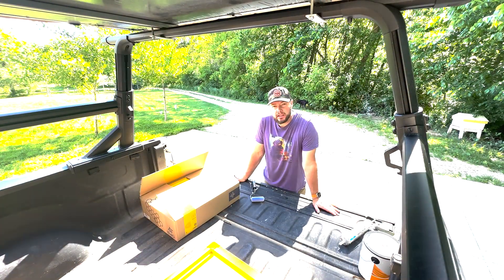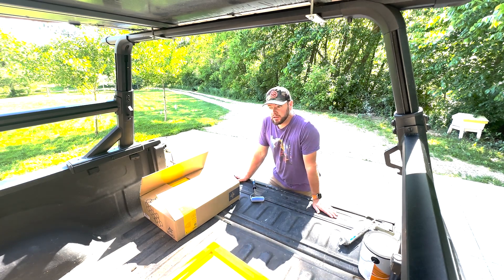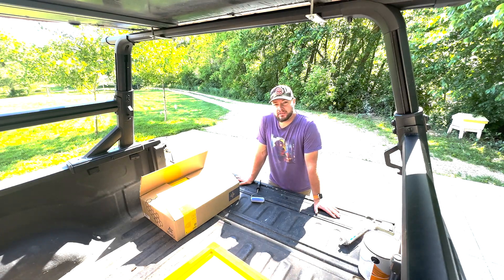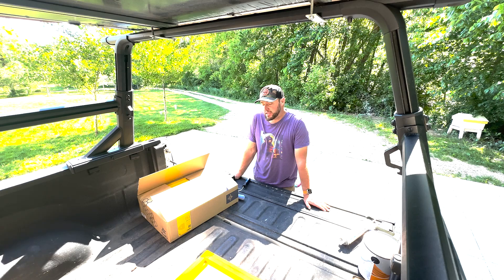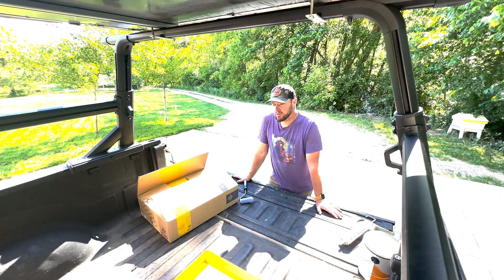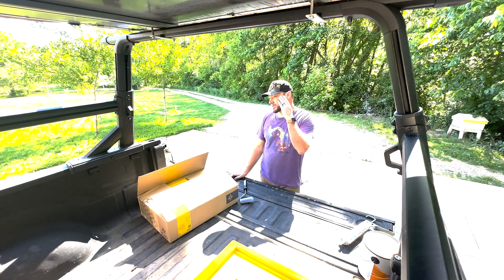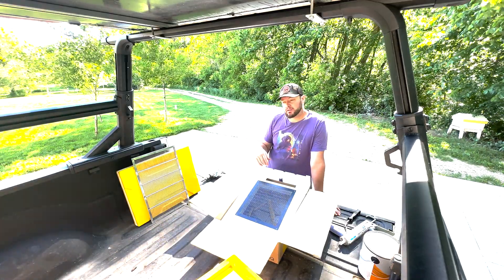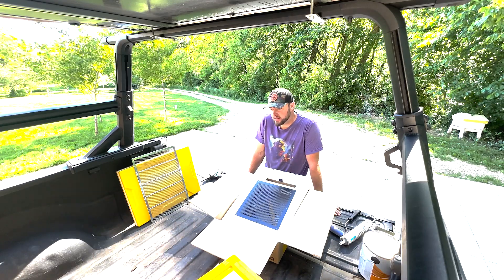How Insulated beehives would make you a better beekeeper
We at @kinnibees  have run our operation on insulated hives for 5+ years now and we are not looking back. Plus they are condensing hives, which means no air movement. Check out how using a condensing beehive, can greatly increase your colony's survival and help make your bees healthier.

A condensing hive does not have any ventilation at the top of the hive this allows the conditioned air by the bees to remain mostly within the hive and gives the air conditioning control back to the bees. This very closely mimics a tree hollow. Can bees thrive in a standard Langstroth or similar? YES. Is it more difficult? YES. Are you missing out on a better experience? Likely!